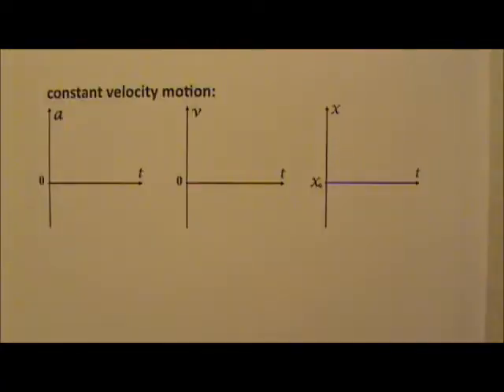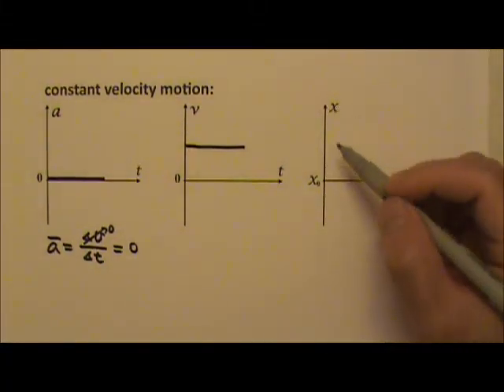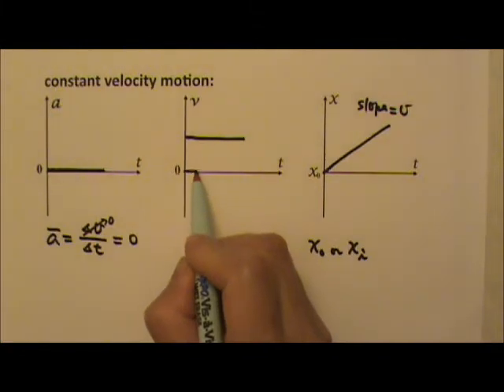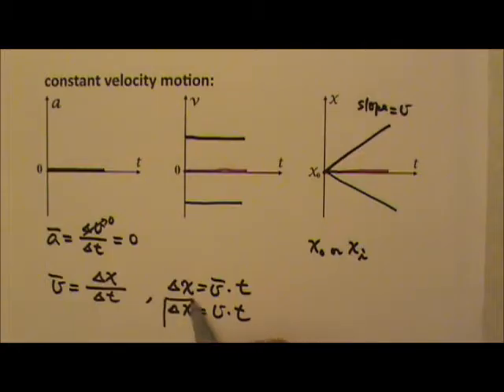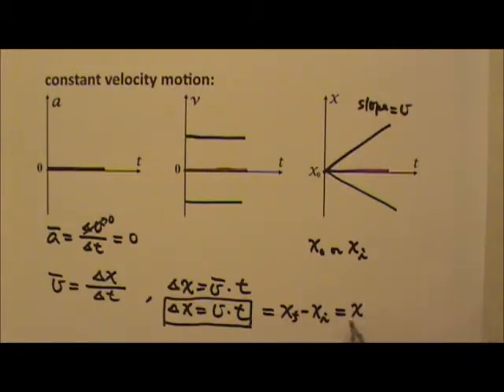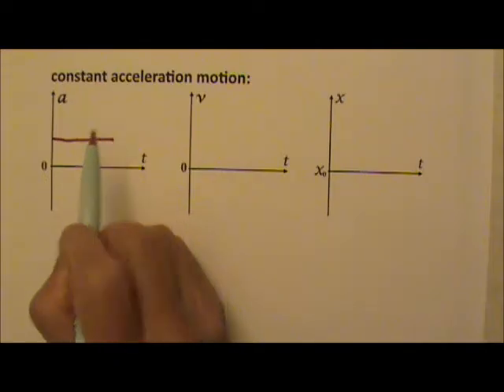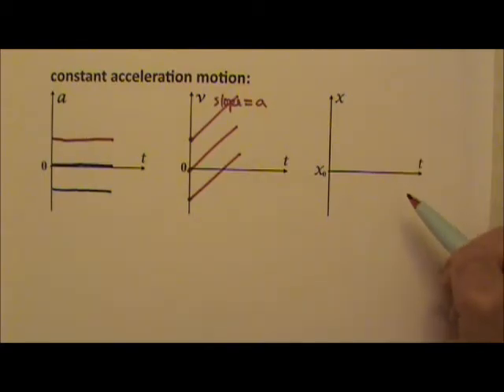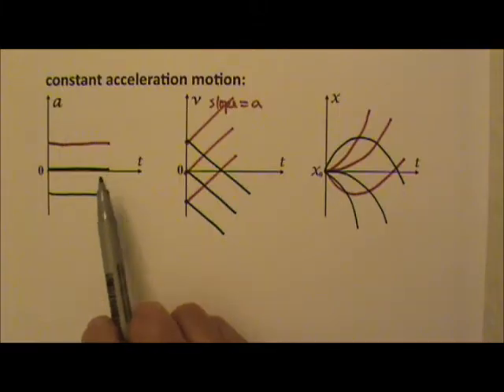AP Physics 1: Kinematics 8: Kinematics Equations Part 1